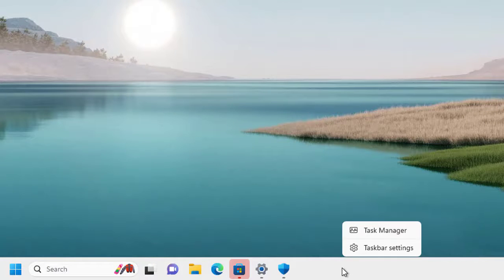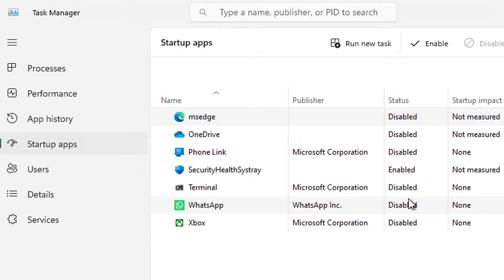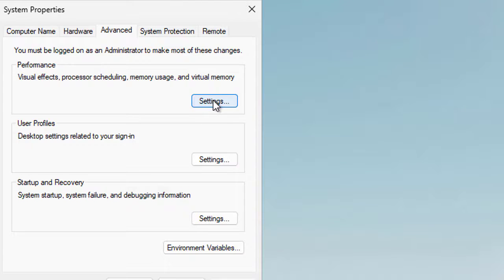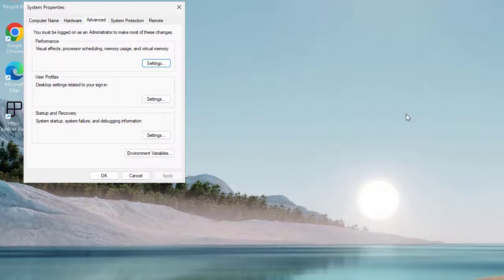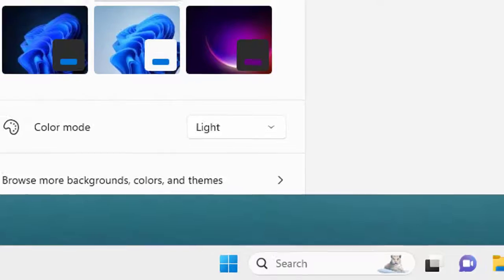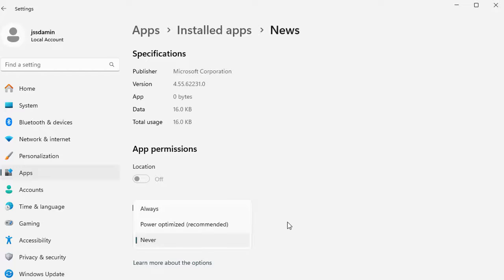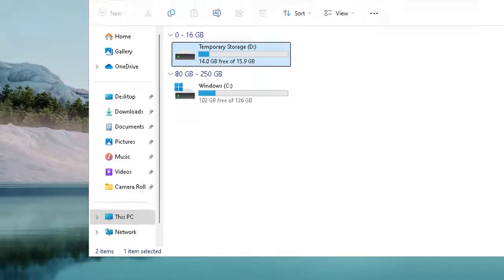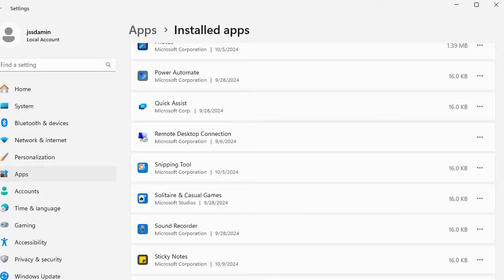Windows 11: Performance Optimization | Speed Up Your PC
🔹 Is your Windows 11 PC running slow? Want to boost performance? In this video, we’ll walk you through proven techniques to optimize Windows 11 for maximum speed and efficiency. Whether you're a gamer, professional, or everyday user, these tips will help you reduce lag, improve responsiveness, and enhance overall system performance.

📌 What You’ll Learn:
✅ Disabling Unnecessary Startup Programs & Background Apps
✅ Optimizing Windows Settings for Maximum Speed
✅ Managing Power Plans for Better Performance
✅ Cleaning Up Disk Space & Removing Bloatware
✅ Advanced Tweaks for Faster Boot Times & App Performance

💼 IT Professionals & Power Users
🖥️ Gamers & Creators Looking for Performance Gains
⚡ Anyone Experiencing Slowdowns in Windows 11

🔗 Useful Links:
👉 Download Windows 11: [Microsoft Official Website]
👉 Windows 11 System Requirements: [Microsoft Support]